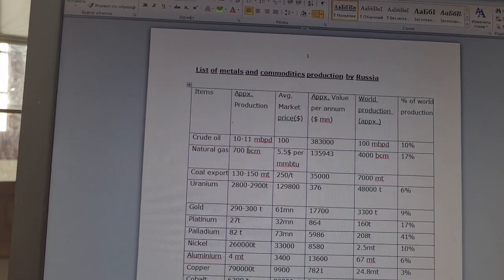exports from russia and its impact on prices usd LME !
In this video,  I have discussed about the impact of Russian government decision of exporting gas to unfriendly countries in Ruble only on USD and prices of energy and commodities in general.
I believe that Russia will soon start selling all metals, commodities, oil etc in Ruble only or in currencies like Yuan, Indian Rupees, etc. This is going to have big adverse impact on demand of USD and also on London metal exchange (LME) as Russia will directly sell to the customers bypassing LME .
This would also decouple USD and commodities prices going forward as currently they are inversely correlated such that USD appreciates then commodities prices go down and vice versa.